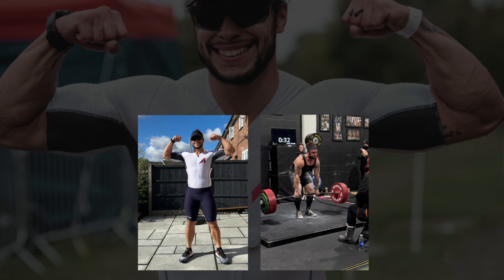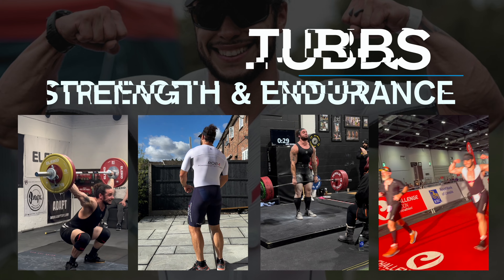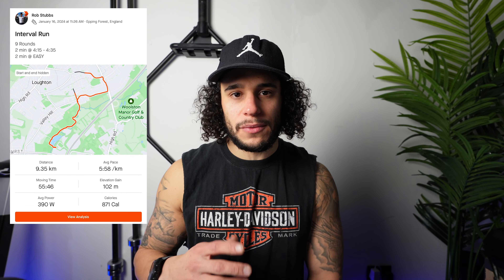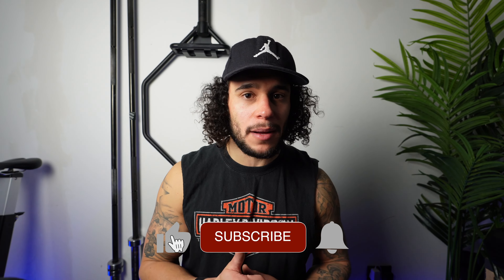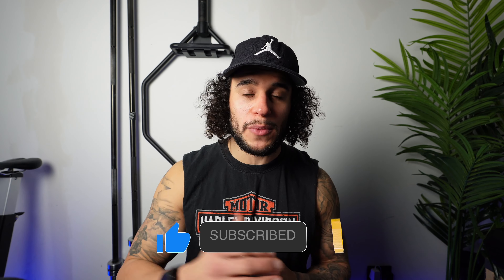FULL WEEK of Hybrid Training (Swim, Bike, Run & Lifting) - 17 Weeks Out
Today I breakdown my full week of Triathlon Training and full week of Powerlifting/Strength Training, 15 weeks out from my first 70.3 triathlon (Outlaw Nottingham)

Turned 35, Dropped out of the Ultra Marathon & many learnings from this week's worth of training

Time to double down on Triathlon

💪🏻If you want to GET JACKED & GET FIT in 2024, check out my training programs below ⬇️

🏋🏻‍♂️Training Accessories
🥩 Supplements
🎥 Filming Gear and more

💡BITS I USE

📸MEDIA
Sony ZV-E10
GoPro Hero
GoPro MAX Lens MOD
GoPro Handheld Mini Tripod

My mission is to share my journey of moving from a mainly strength/bodybuilding focused athlete into more of a Hybrid/Multisport athlete where i blend Strength & endurance training as a heavier/bigger athlete.

After over 12+ years of coaching/personal training, I want to share my experience from working with over 100+ clients on how to get fitter, stronger and more athletic.

13/100